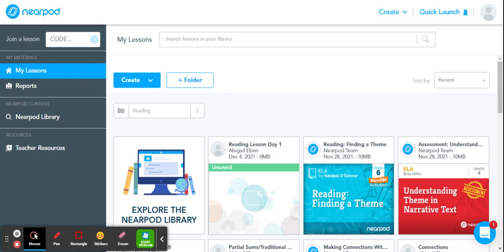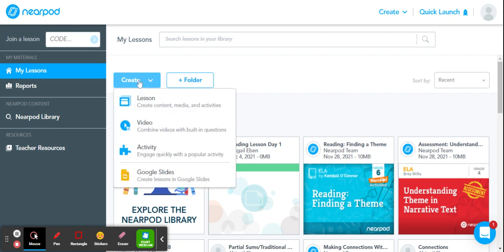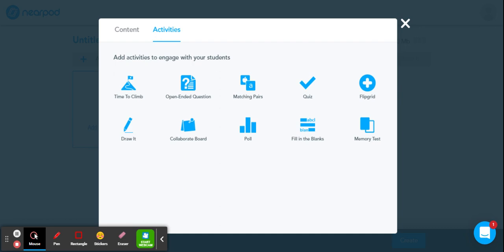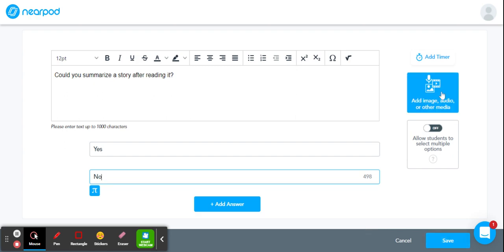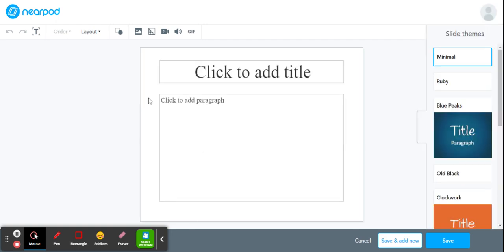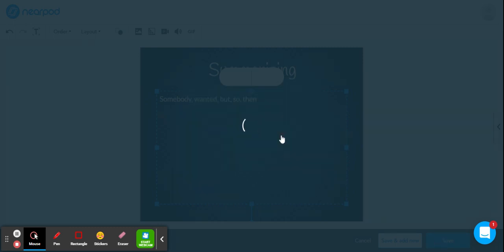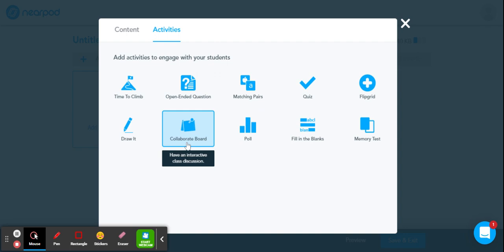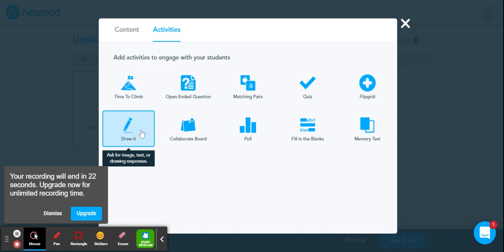Nearpod Part 1